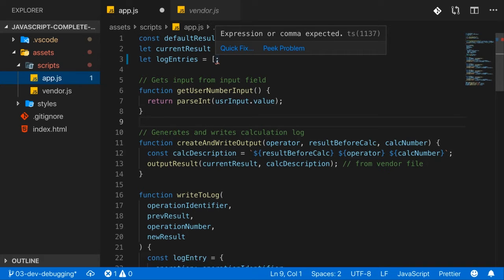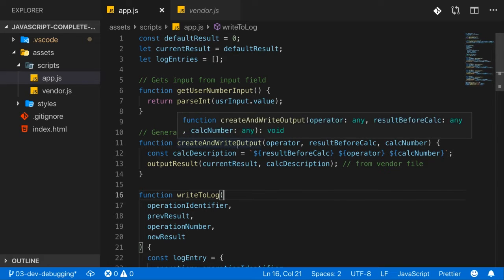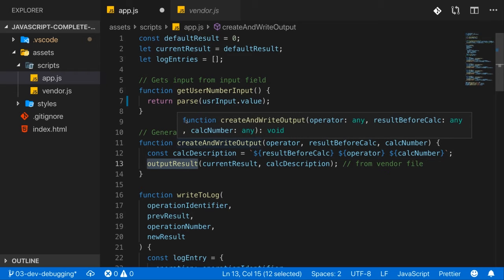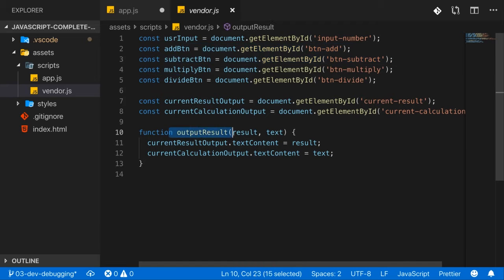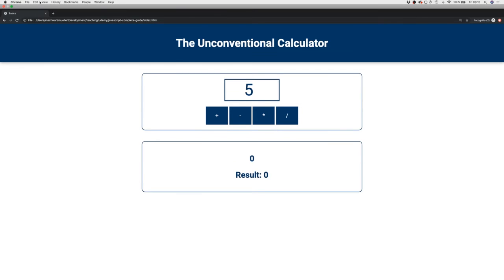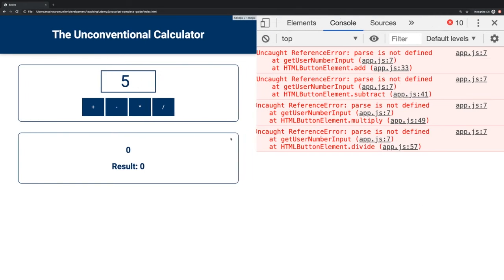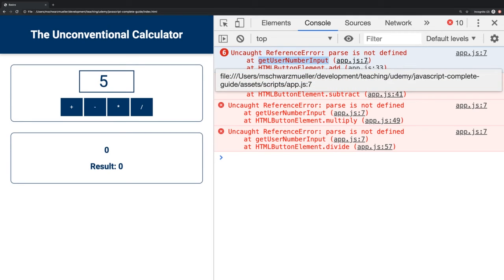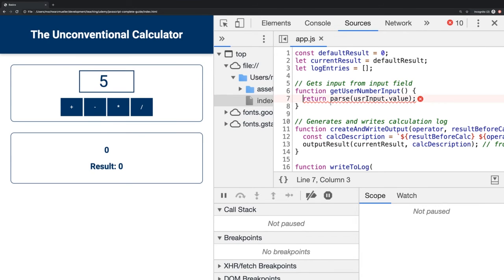13 An Error Message! No Reason To Panic!